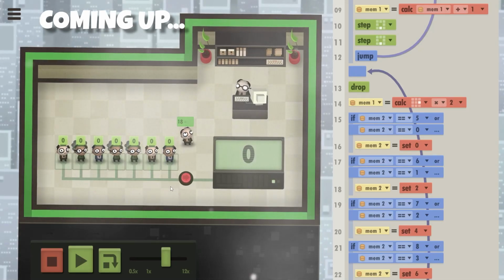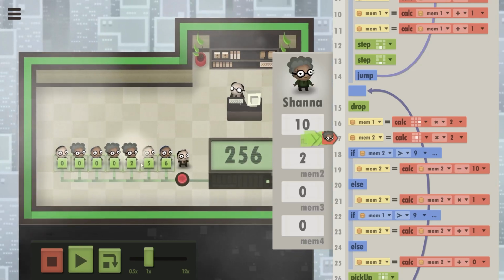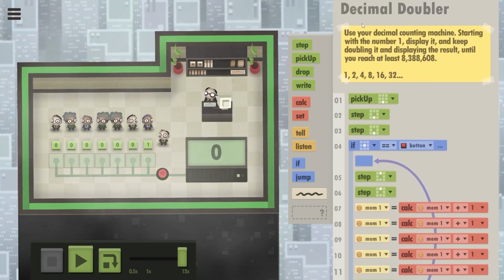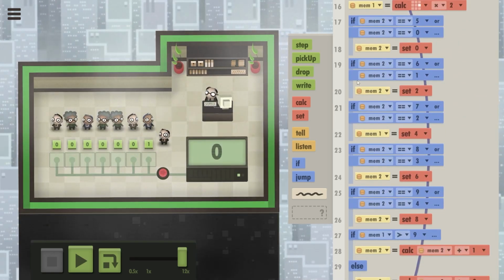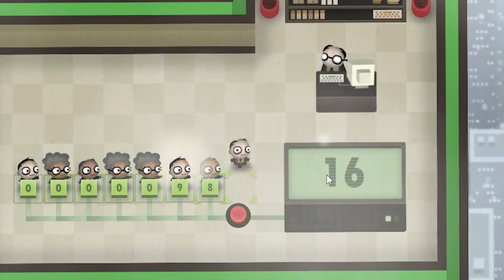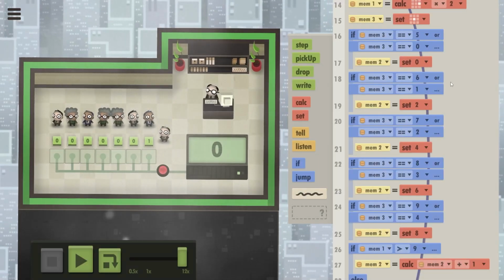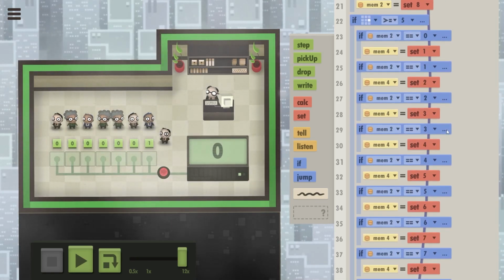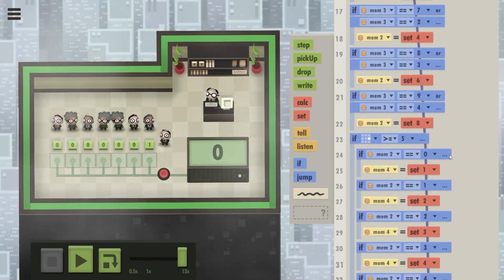I Exploited the Best Coding Technique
Being optimistic before attempting a coding challenge rarely pays off. But if I know this secret coding hack? Come see if it worked this time as I attempt to optimize this programming assignment to the last second.
This secret coding technique should allow me to improve the execution speed of the program many times. But it might still prove to be quite difficult.
You are in for a ton of fun! Seeing my struggle with something relatively simple might just bring a smile to your face. Wish me luck as creating a decimal double might sound easy but hides surprisingly many challenges!